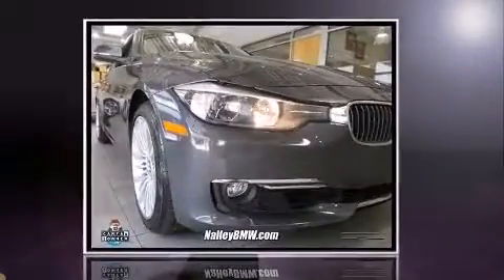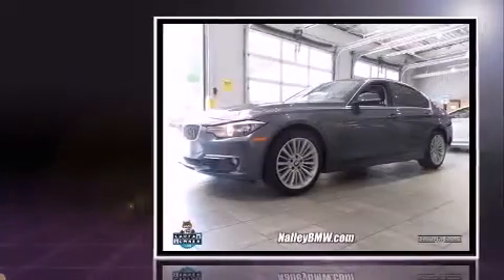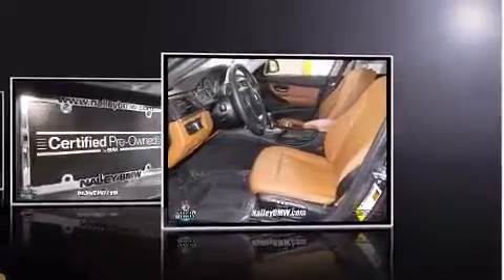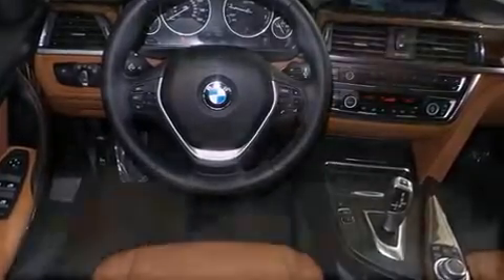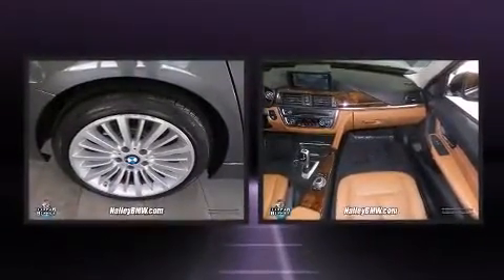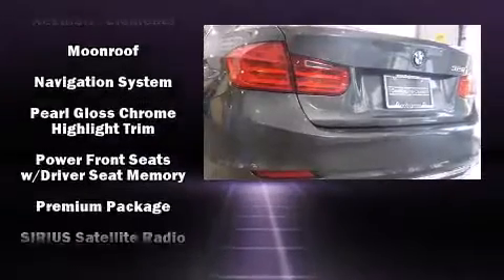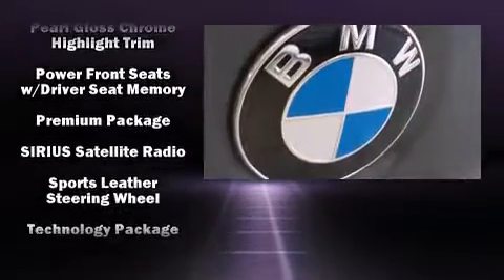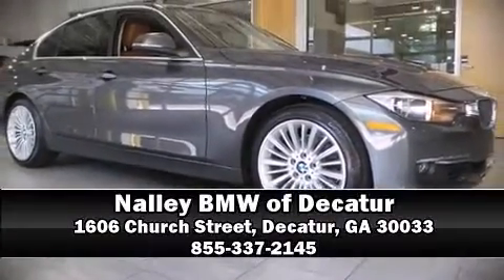2012 BMW 328i Sedan in Decatur, GA 30033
Introducing the 2012 BMW 328i. With less than 40,000 miles on the odometer, this 4 door sedan prioritizes comfort, safety and convenience. It features an automatic transmission, rear-wheel drive, and a 2 liter 4 cylinder engine. Turbocharger technology provides forced air induction, enhancing performance while preserving fuel economy. BMW prioritized comfort and style by including: leather upholstery, a tachometer, automatic dimming door mirrors, heated seats, front fog lights, power moon roof, and power seats. The unique heads-up display projects vehicle information onto the windshield, including speed, gear selection and engine speed. Drivers benefit by not having to take their eyes off the road. BMW also prioritized safety and security with features such as: dual front impact airbags, front SIDE impact airbags, traction control, brake assist, anti-whiplash front head restraints, ignition disabling, an emergency communication system, and 4 wheel disc brakes with ABS. This car was designed with safety in mind, allowing you to drive with even greater assurance. This vehicle has achieved Certified Pre-Owned status, by passing BMW's rigorous certification process. You will have a pleasant shopping experience that is fun, informative, and never high pressured. Please don't hesitate to give us a call.